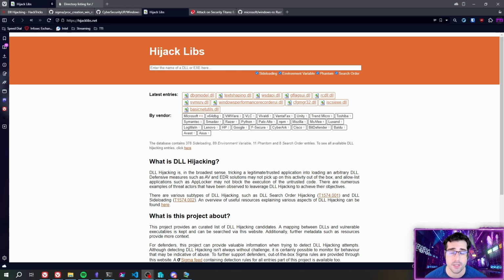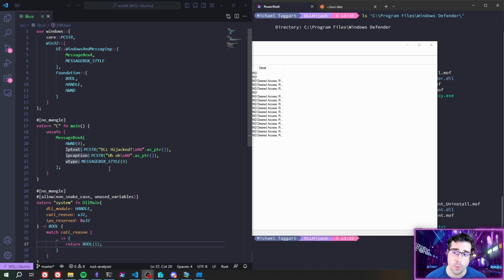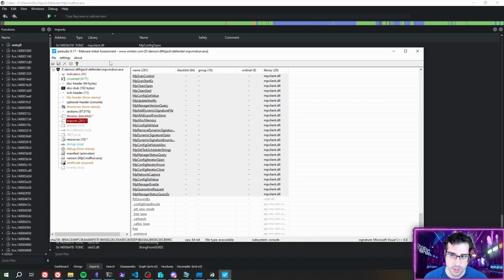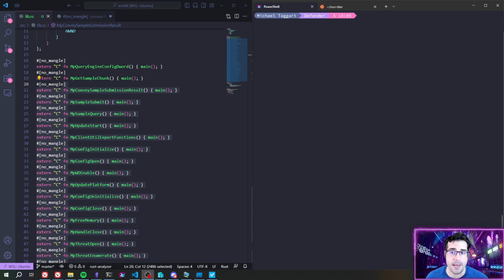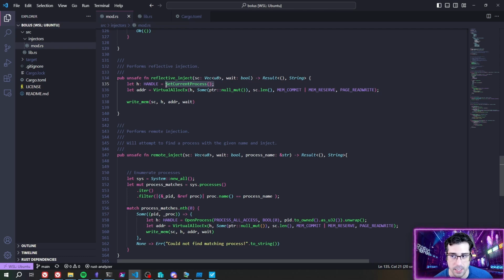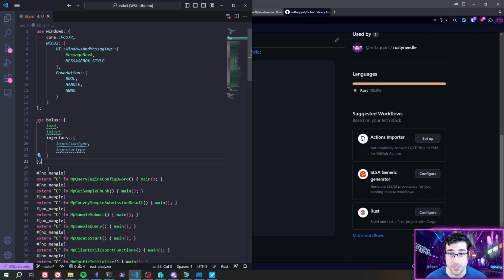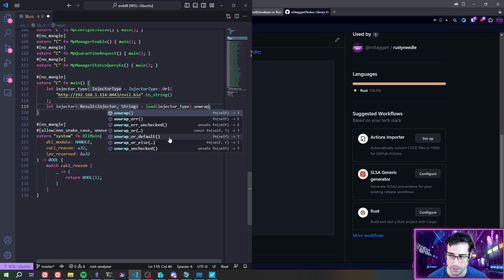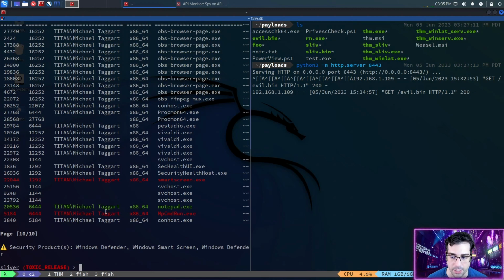DLL Hijacking In Rust, Pt. 2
In which we weaponize the approach we explored in Pt. 1, and introduce a new tool!

0:00 Intro
0:41 HijackLibs
1:57 MpClient.dll
2:51 MpCmdRun ProcMon
5:05 DLLMain attempt
7:48 Cutter Analysis
8:54 Whoops!
9:15 PEStudio
10:06 Regex Powerrrrr
12:25 Shameless Plug
12:50 Spoof all the functions?
14:33 Process Injection Intro
15:12 Longzhi APT
15:37 Introducing Bolus
16:18 Process Injection in Rust
19:40 Bolus Usage
21:31 Shellcode Staging
22:57 Injector Config
26:40 Execute Attack
27:18 Remote Injection
29:03 Thank you!